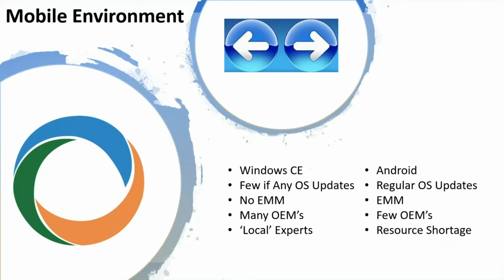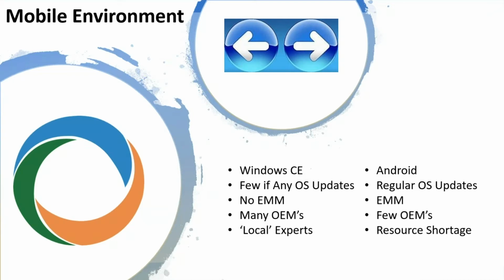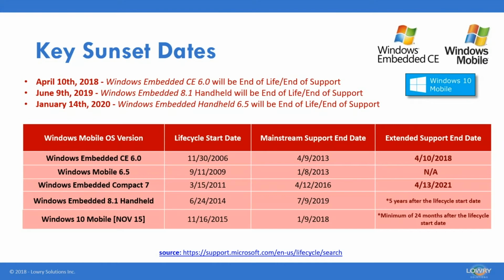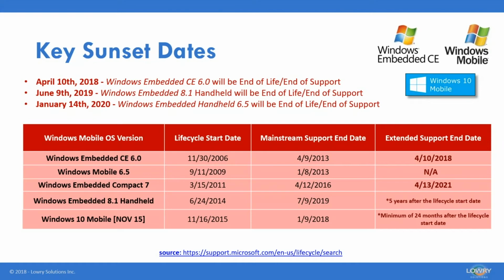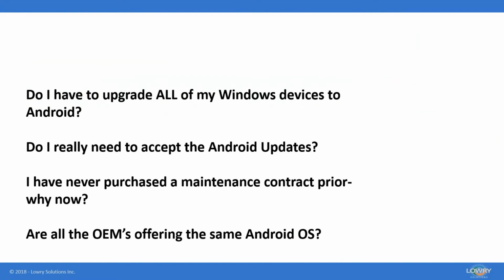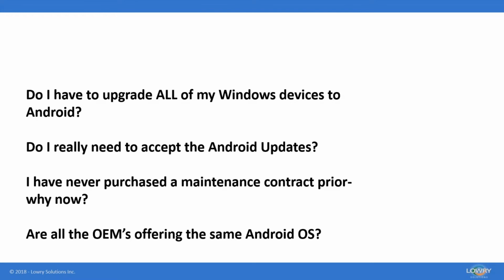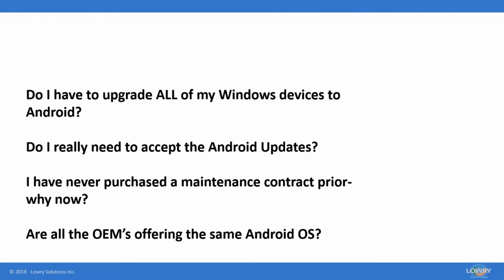Wednesday Webinar Part 3 - Developing An OS Migration Strategy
Our webinar from 10/17/18 on OS Migration - Developing a Strategy.